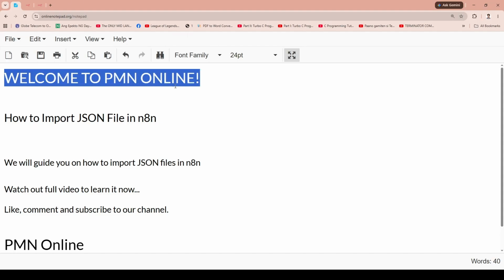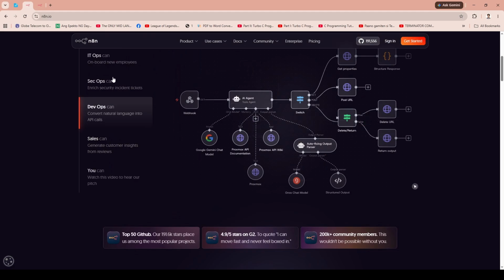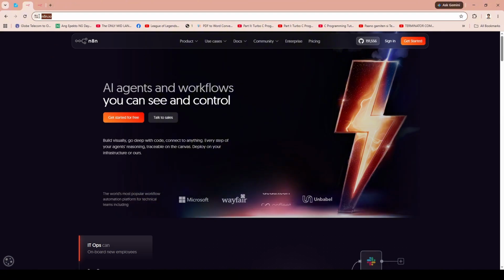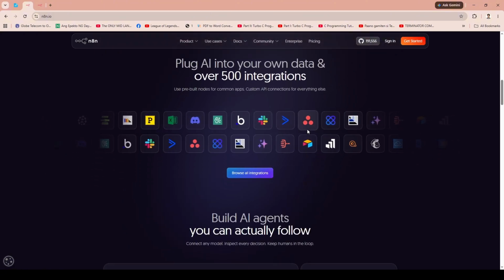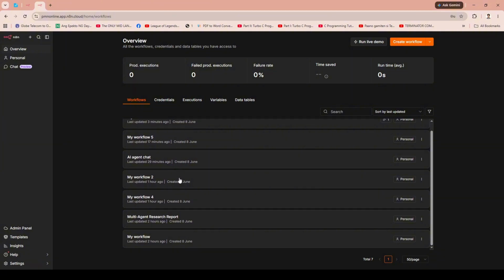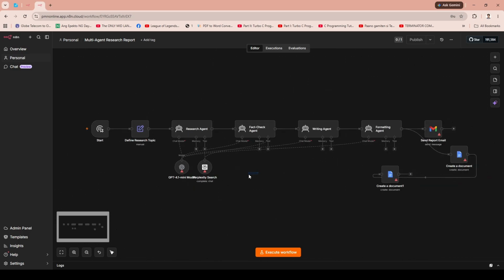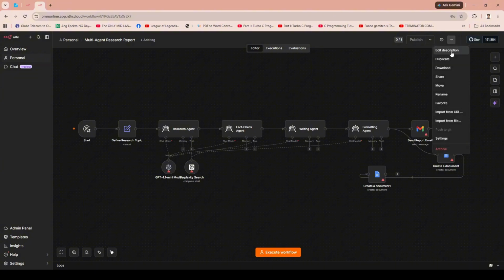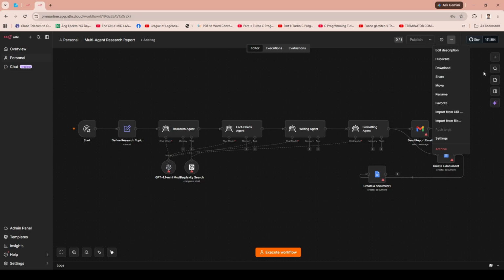How to Import JSON File in n8n Easily 2026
In this video, I have shown How to Import JSON File in n8n Easily 2026.

This step-by-step tutorial demonstrates how to cleanly upload, read, and import JSON files inside your automation workflows using the updated 2026 n8n workflow canvas environment. We cover the entire binary data conversion workflow from fetching or reading an external `.json` file to parsing its contents into native, readable JSON objects that your downstream integration nodes can utilize effortlessly.

You will learn:

* How to access your primary n8n builder canvas layout to isolate your custom data ingestion zones natively
* Deploying the official **Read Binary File** or **HTTP Request** nodes to fetch your target file asset safely
* Deploying the native **Extract From File** node onto your canvas grid to instantly parse raw binary file streams smoothly
* Configuring the data schema parameters to cleanly transition unstructured file bytes into structured JSON keys and values natively
* Troubleshooting format parsing validation anomalies inside the n8n execution preview panel safely
* Best practices for passing extracted JSON arrays directly into downstream logical routers and database nodes smoothly

Timestamps:

* 0:00 – Introduction
* 0:15 – Opening Your Primary n8n Workspace Dashboard and Loading an Inbound Binary JSON File Payload Natively
* 0:40 – Clicking the Central Node Handle to Search For and Deploy the 'Extract From File' Processing Block Safely
* 1:10 – Setting the Node Operation Mode to 'Read JSON File' and Referencing Your Incoming Binary Data Property Keys Natively
* 1:40 – Configuring Output Array Options to Cleanly Structure Nested Objects and Key-Value Rows Safely
* 2:10 – Reviewing the Live Data Preview Ingestion Pane to Confirm Data Type Formatting and Key Accuracy Natively
* 2:35 – Dragging Visual Connection Strings to Sequence the Ingested JSON Block Safely Prior to Your Next Logic Steps
* 2:55 – Clicking the Primary Test Step Tool to Run a Live File Processing and Data Payload Validation Run Natively
* 3:11 – End